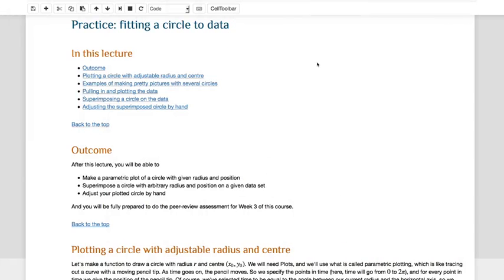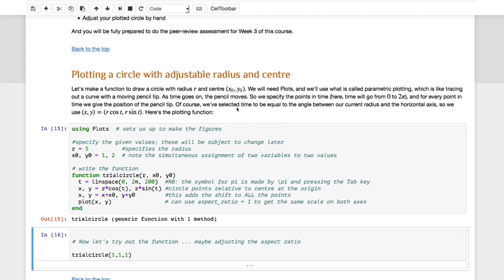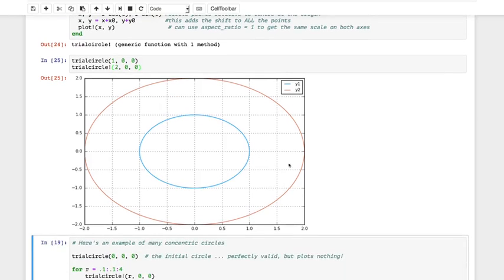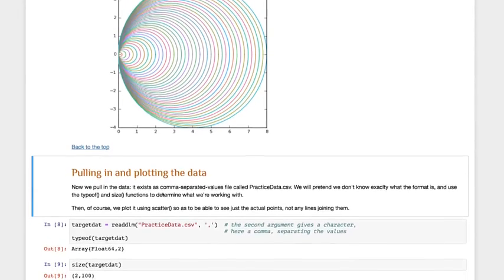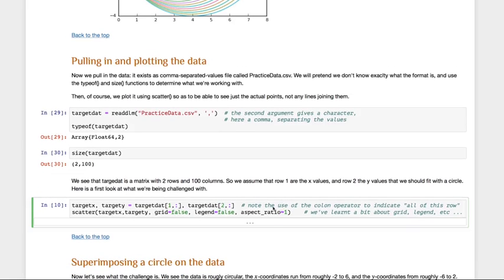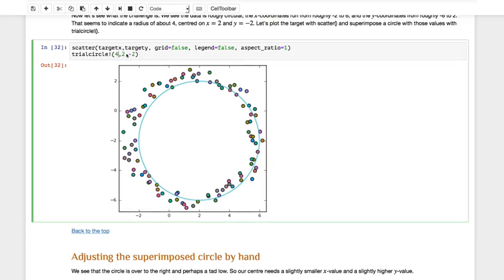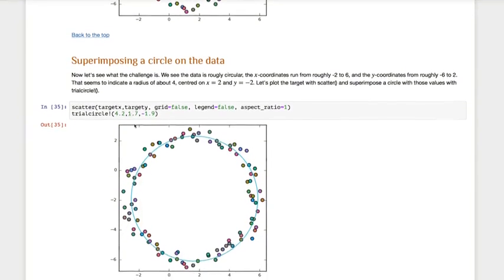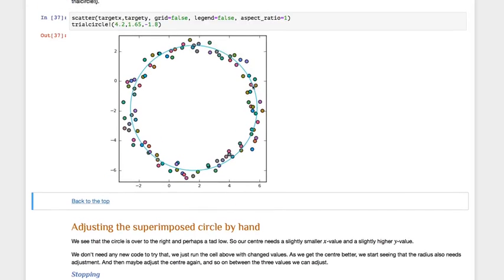Practicing fitting a circle to data Coursera